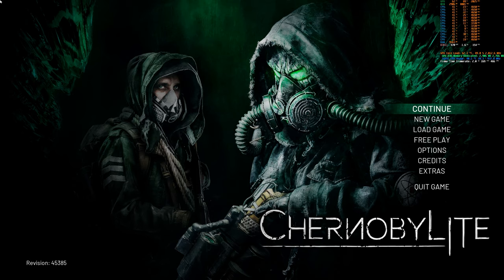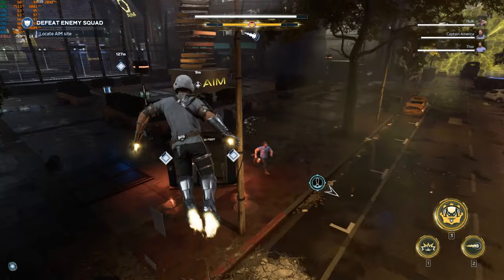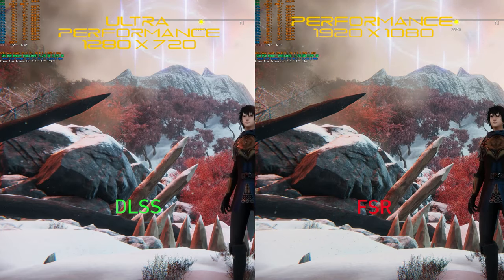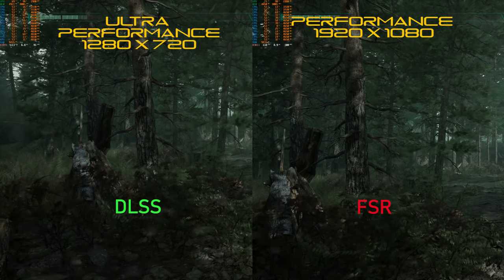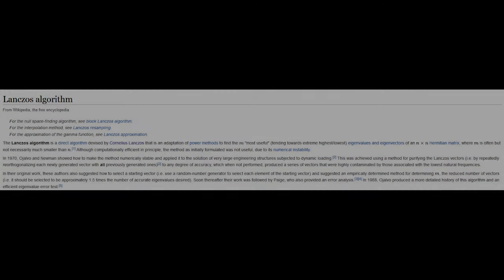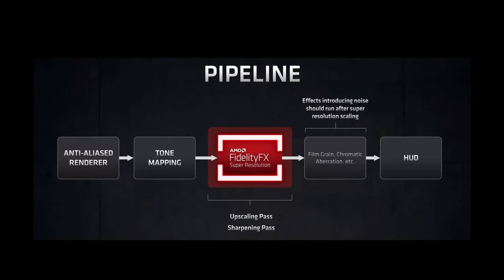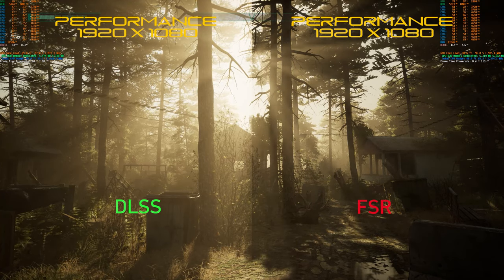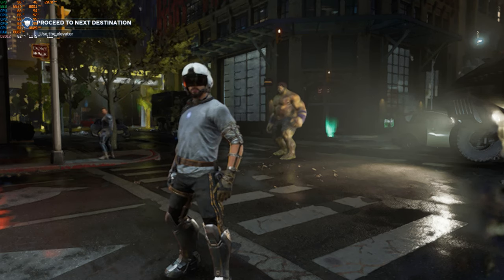FSR and DLSS Head to Head - Single Image Super Resolution vs Deep Learning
Multi game comparison of AMDs FSR(fidelity FX super resolution) upscaling technology(Lanczos) and DLSS (deep learning super sampling). Including Chernobylite, Edge of Eternity and Marvels Avengers.
Frame rates and system load of both methods of upscaling compared.

(subtitles made with Adobe Premier Pros new transcribe feature. Worth a giggle as some of them are just way off- mostly corrected to be useable)

Test system 1:
RTX 3070 Aorus Master OC
i7 6700k @ 4.6GHz
16Gb DDR 4 3000mhz Tridentz

Test system 2:
Ryzen 5 5600x @ 4.6Ghz
16GB DDR4 3600mhz

0:00 - Intro
0:23 - Test information
0:54 - Marvels Avengers
2:10 - Edge of Eternity
4:22 - Chernobylite (Part 1)
6:29 - Traditional upscaling (Lanczos)
8:00 - Possibly the shortest description of DLSS ever
9:35 - Why render resolution matters
10:09 - Chernobyl(ite) revisited
11:50 - Upscaling to low resolution (don't)
12:48 - My views on both technologies
13:57 - Everyone wins (something)